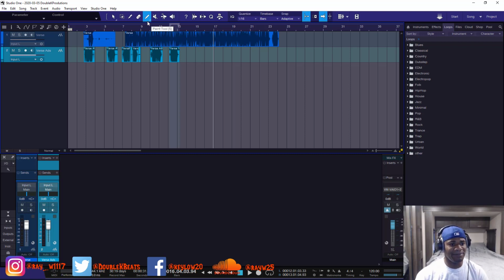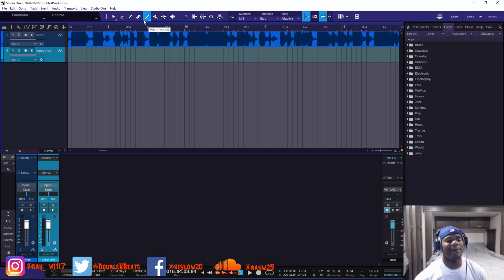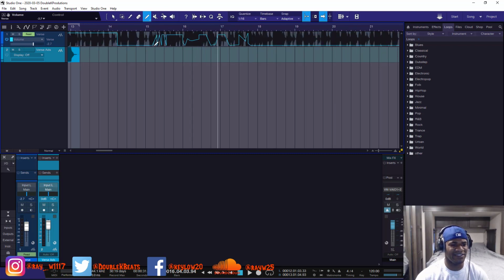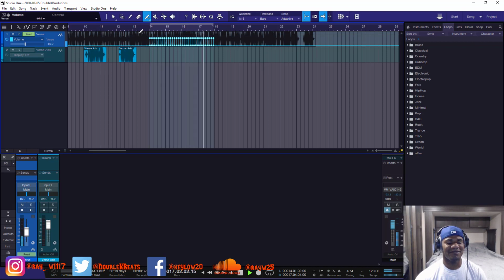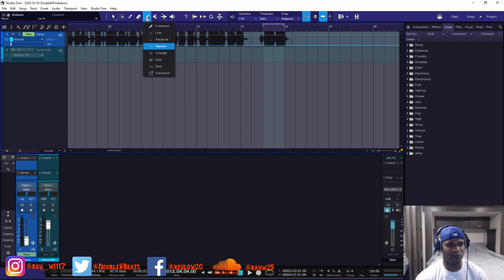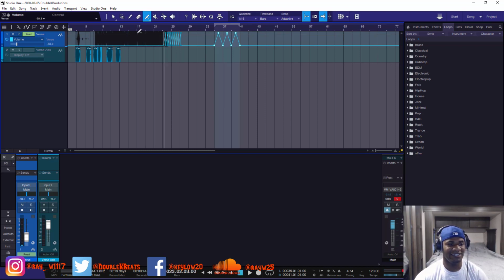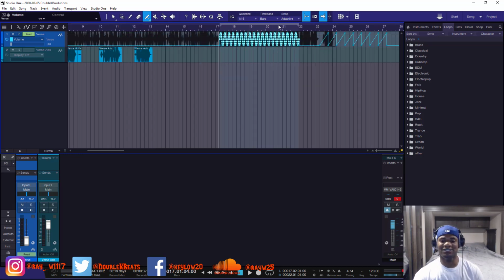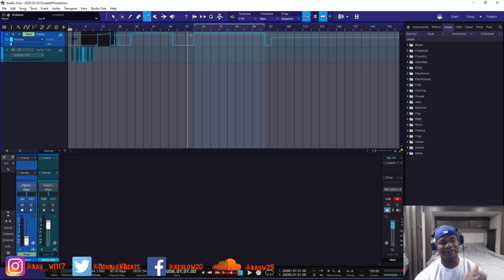Presonus Studio One 4 How To Use Paint Tool (Part 3)